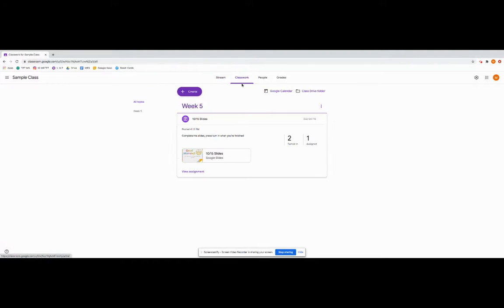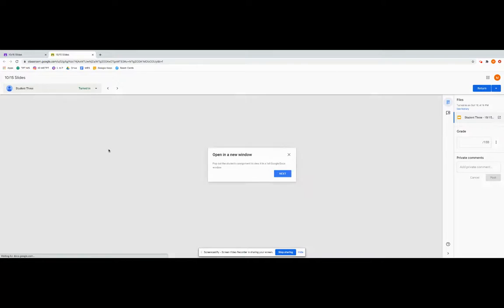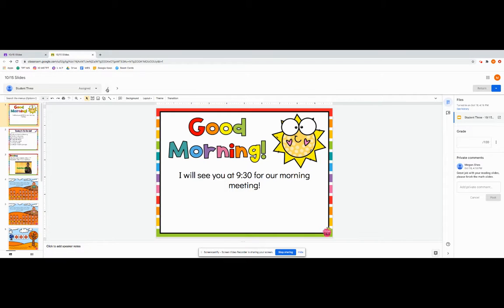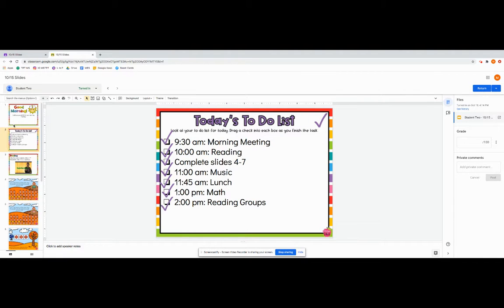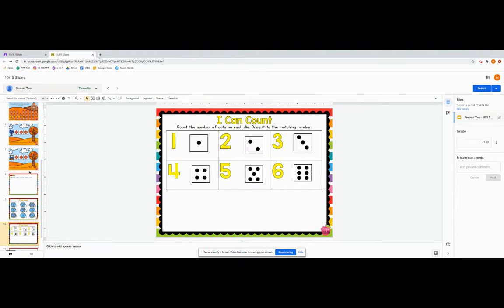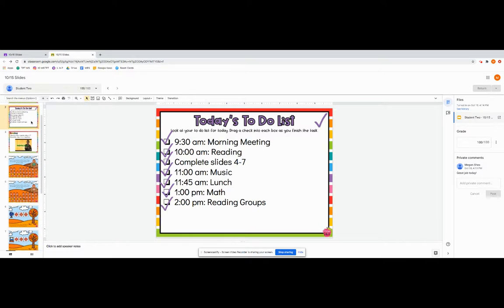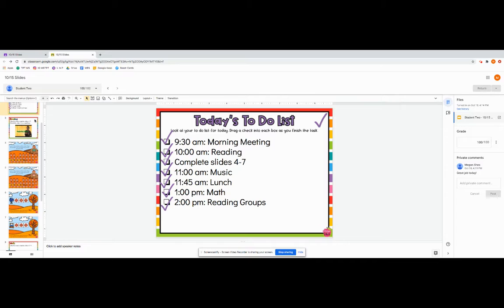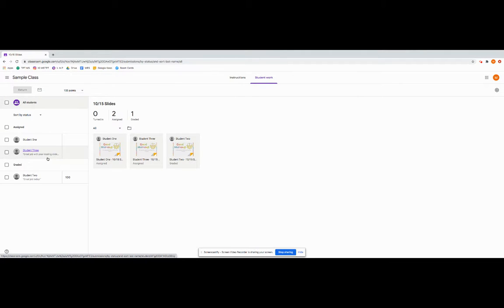Grading Student Work in Google Classroom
I love assigning all of my students' work in one slide deck for the day. Grading becomes SO much easier.